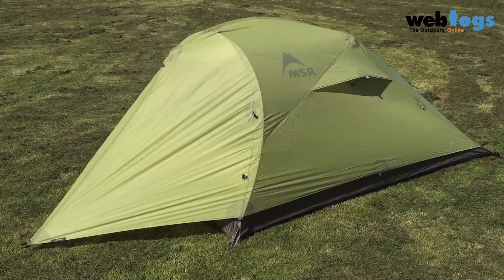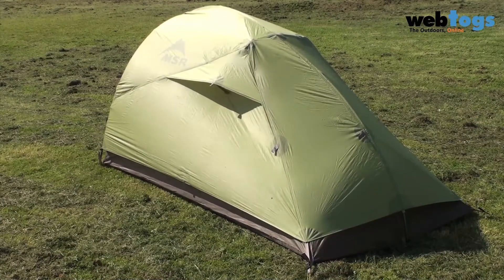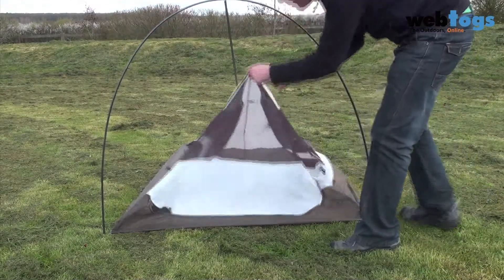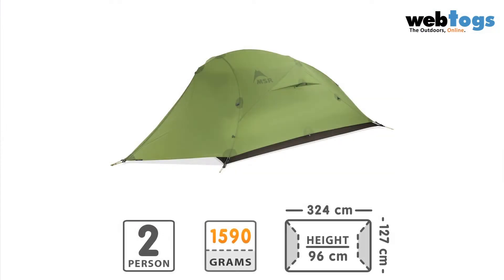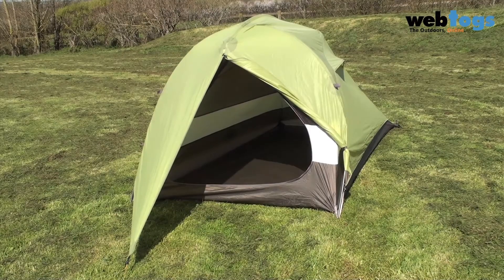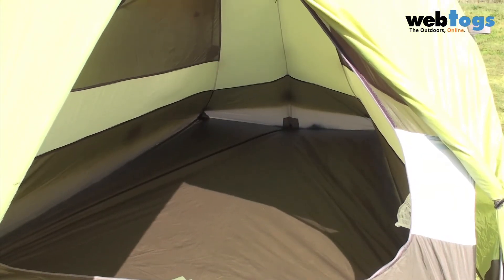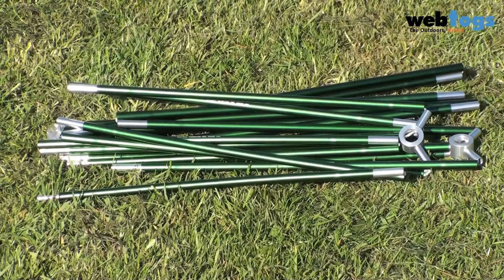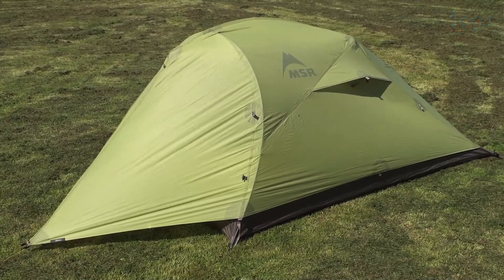MSR Nook 2 Person Tent - Lightweight, Durable and Livable Backpacking Tent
The MSR Nook 2 Person Tent is a fantastic lightweight 2 person backpacking tent. Whilst you watch the video, let's find out what MSR have to say about the Nook.

"New for 2012: The Nook tent offers a unique experience -- plenty of livable room in a tent that doesn't take up much space to begin with. We designed this tent to fit comfortably in small backcountry sites, but offer spacious living for two. Weight and bulk are kept to a minimum to help you cover long days on the trail, but durability remains high. The result is a tent that's smart and livable, not just lightweight."

FEATURES

Ultralight: At just over 3lbs., the Nook tent is ideal for two fast-moving backpackers.
Compact & Spacious: Footprint fits in small wildcamping tent sites, and interior comfortably accommodates two backpackers.
MSR Durability: Durable fabrics and welded reinforcements give the Nook tent the strength to perform in rugged conditions.
Excellent Ventilation: Mesh windows and rainfly vents minimize condensation.
Freestanding Setup: Add a trekking pole to make the Nook tent fully freestanding.

TECH DETAILS

Capacity: 2

Minimum Weight: 3 lbs 2 oz / 1420 g

Inner Tent: 1 lbs 3 oz / 550 g

Fly weight: 1 lbs 2 oz / 500 g

Frame weight: 12 oz / 344 g

Floor Area: 28 sq. ft / 2.6 sq. m

Vestibule Area: 6 sq. ft / .56 sq. m

Tent Volume: 48 cu. ft / 1359 litres

Vestibule Volume: 9 cu. ft / 255 litres

Interior Peak Height: 38 in / 96 cm

Packed Size: 20 x 6 in / 51 x 15 cm

Number of Doors: 1

Freestanding: Yes

Number of Poles: 2 DAC

Number of Pegs: 5

Fly Fabric: 20D ripstop nylon1000mm DurashieldTM polyurethane & silicone

Canopy Fabric: 20D ripstop nylon

Mesh Type: 20D nylon no-see-um mesh

Floor Fabric: 40D ripstop nylon 3000mm DuraShield polyurethane & DWR

To view similar outdoor gear, footwear and clothing to the Nook 2 Person Tent with free delivery over £30 & ZERO Hassle returns, just head